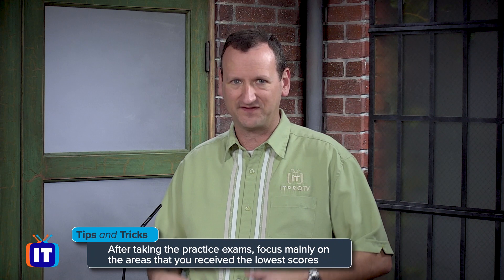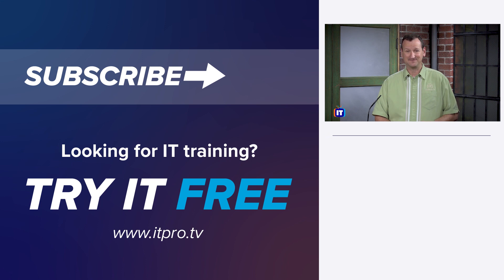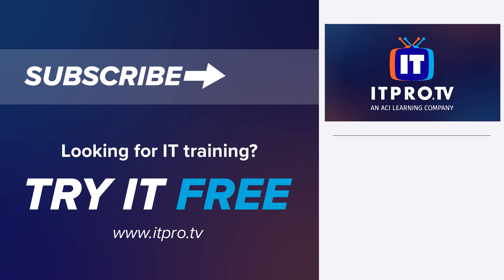How to Study for a Certification Test - 6 Steps to Follow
Are you currently studying for a certification test and unsure whether you're on the right track? Everyone's study habits are different and there's no "one" right way to studying. However, there are a few steps you can follow to make sure you're making the best use of your time and energy.  In this video, Don shares his tips to help you prepare for your certification test.

Looking for IT training? Check ITProTV's courses and start learning for free